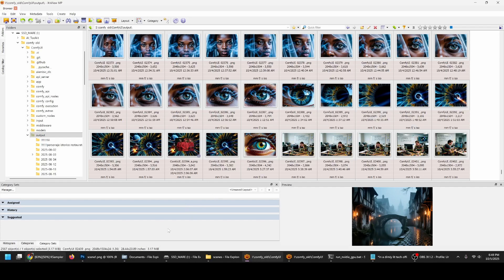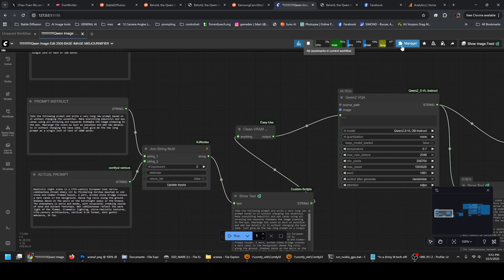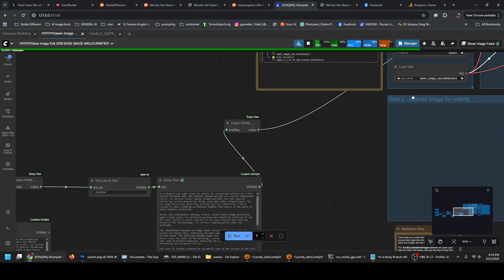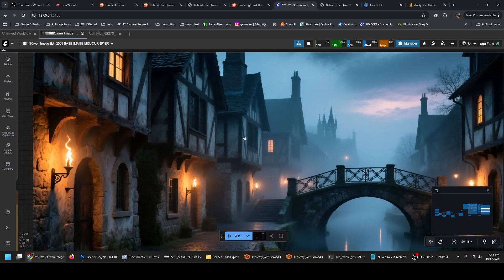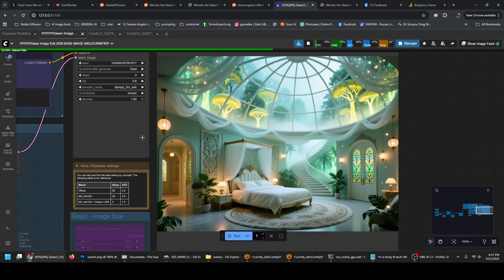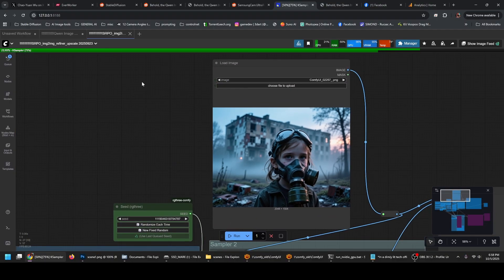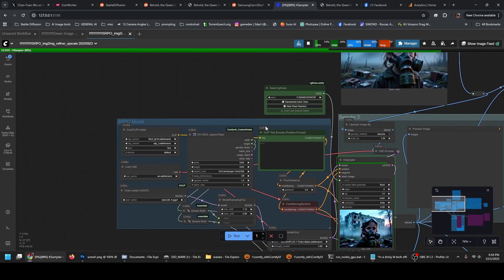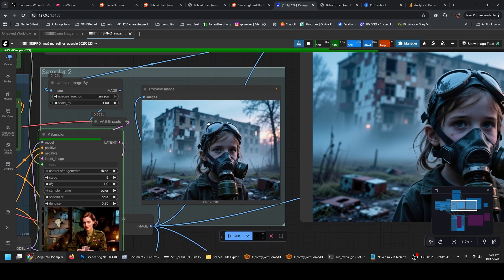Qwen Image Prompt Diversifier & SRPO Refining (tips and tricks)